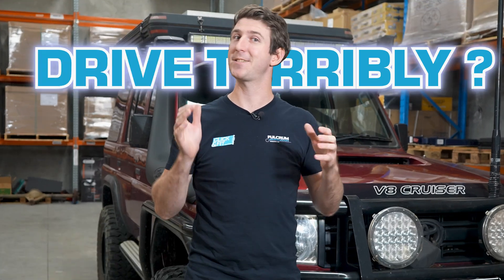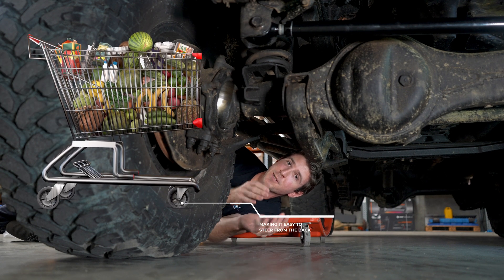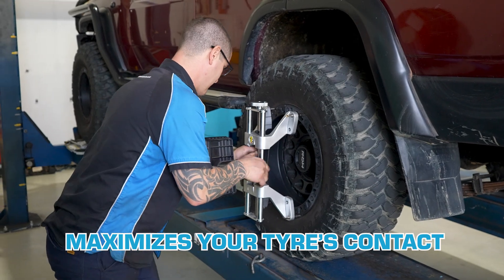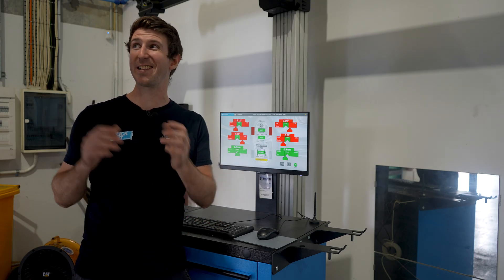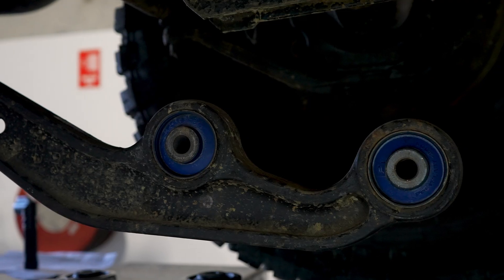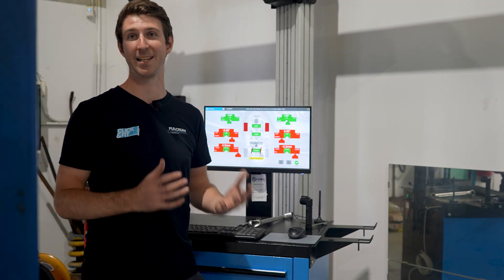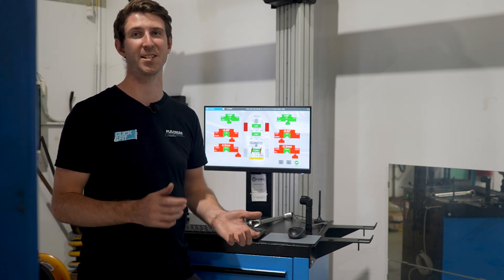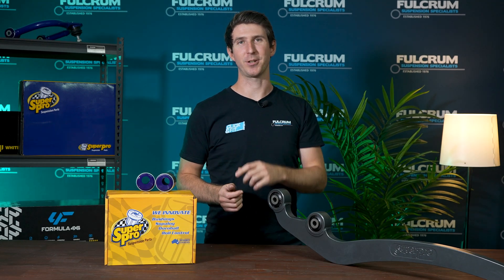Caster Correction for Solid Axle 4WDs: The Ultimate Guide!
Does your lifted solid axle 4WD handle poorly, even on straight roads? The solution might be simpler than you think! In this video, David explains the importance of caster correction for your lifted 4WD, featuring the iconic 76 Series Landcruiser.

🔧 What You’ll Learn:

Caster Correction Explained: Understand why positive caster is crucial for your 4WD’s stability and steering.
Common Issues with Lifted 4WDs: Discover how lifting your vehicle affects caster and wheel alignment.
Fixing Caster Issues: Learn about different solutions including caster correction bushes, new radius arms, and caster wedges for leaf spring vehicles.
💡 Highlights:

Detailed walkthrough of caster correction using a 76 Series Landcruiser.
Explanation of wheel alignment and how lifting impacts vehicle geometry.
Practical tips on choosing the right caster correction method for your vehicle.
Whether you’re an off-road enthusiast or just want a smoother drive, understanding caster correction can make a huge difference. Improve your vehicle's handling, reduce tyre wear, and enjoy a safer driving experience.